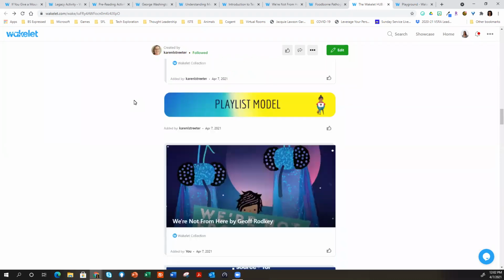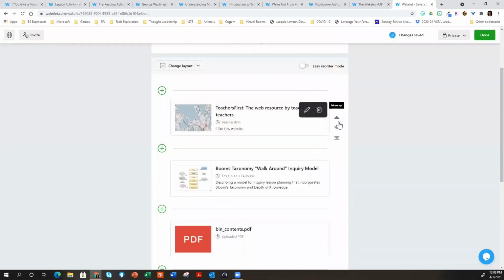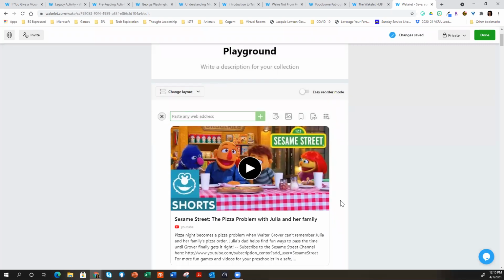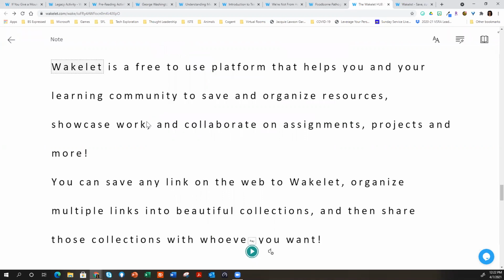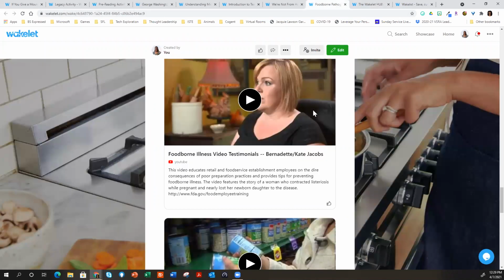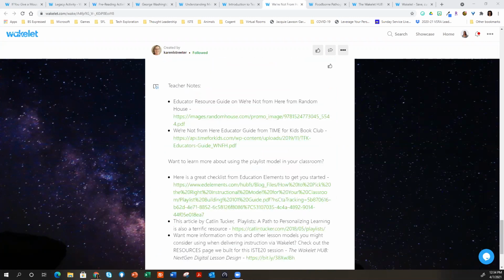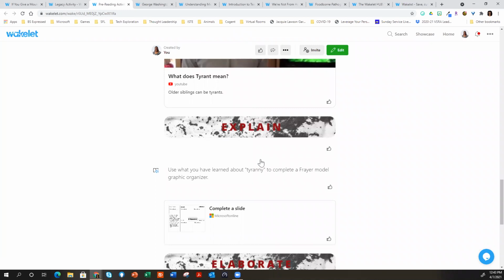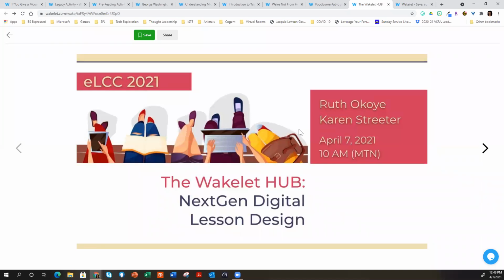The Wakelet HUB: NextGen Digital Lesson Design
SPEAKER: Ruth Okoye, Source for Learning and Karen Streeter, Cogent TLC
DESCRIPTION: Deliver engaging, accessible, learner-centered blended lessons that build student self-reliance and support struggling learners. Explore Wakelet, a free visual content platform for organizing and sharing web-based instructional materials. Leave with actionable ideas and strategies for encouraging student creativity and collaboration within the instructional sequence and demonstrating learning.